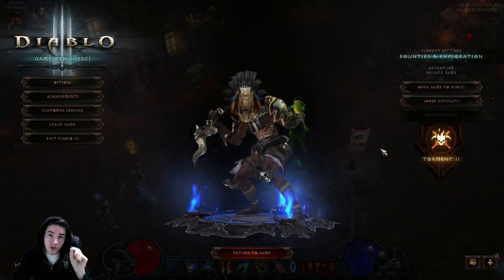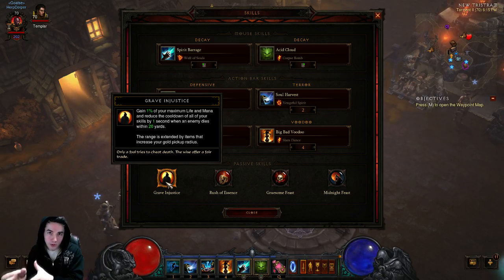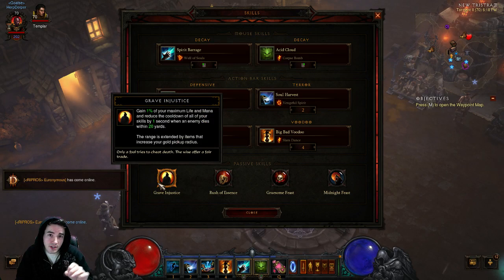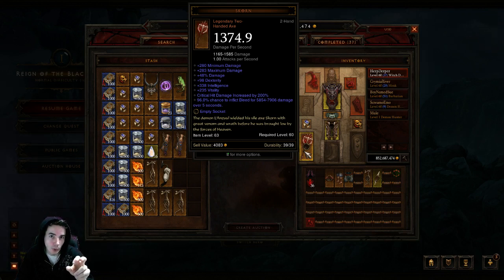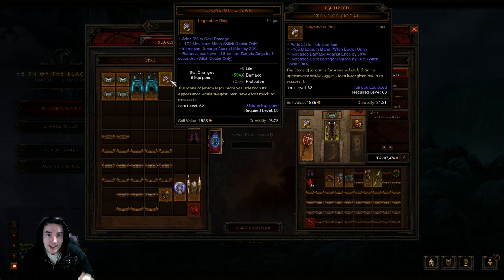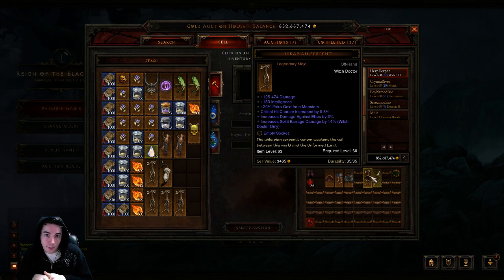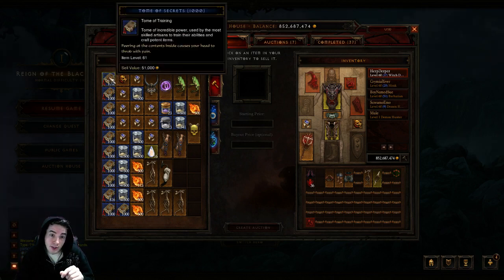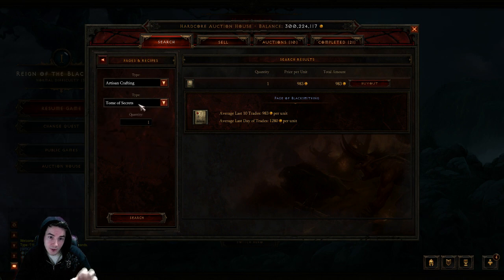Preparing for loot 2.0 and Reaper of Souls as a Witch Doctor (can apply for other classes too!)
and ask any questions, not just about WD as I have played all 6 classes in the RoS beta.

Put together a shotgun notice video out on what to I'm going to do for 2.0.  While this is focused on a Witch Doctor, the advice can apply for other classes as well.  I hope to have a better "2.0 crafting and you" video that will apply for all classes and how you can build a good set of gear on the cheap to farm in the 2.0 patch.